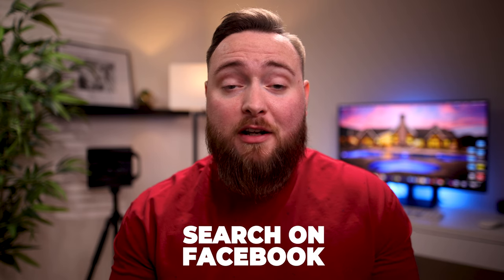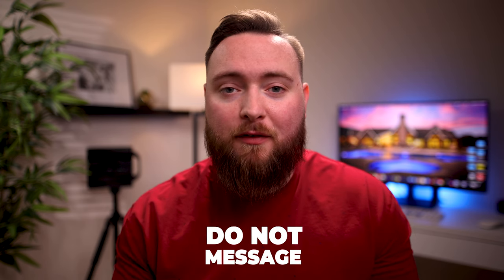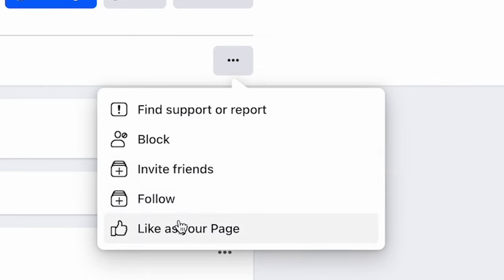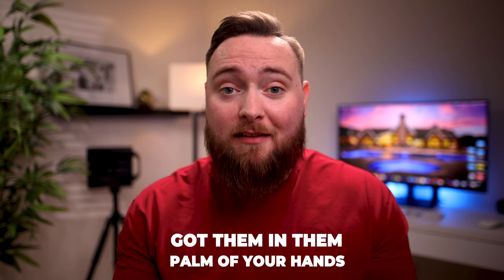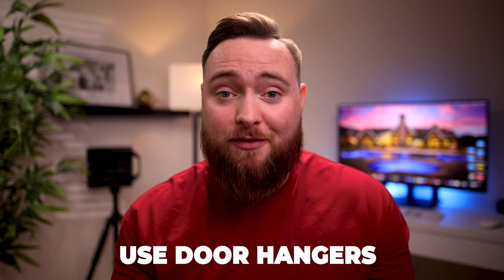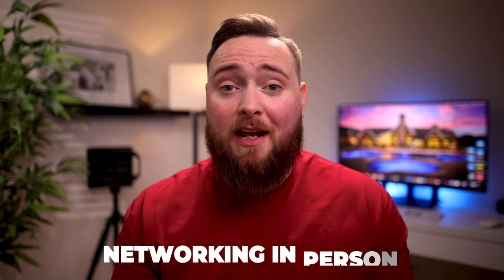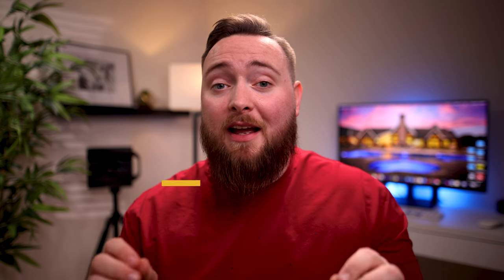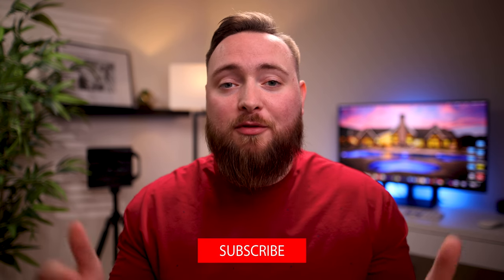TOP 3 TIPS For Getting MORE Real Estate Photography CLIENTS!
Do you want to get more real estate photo clients? If so, then you need to learn the tricks of the trade. In this video, I'm going to teach you 3 TIPS on how to get more photo clients from your real estate photos.

By following these simple tips, you'll be able to show off your photography skills and attract more photo clients from your real estate photos. This is the surefire way to increase your photography business and reach your real estate photography goals!

Come join my ONLINE Course Community for JUST $35/mo!!!
(EXCLUSIVE Content, Personal Coaching, and a community of people that want to do real estate media FULL TIME!)

0:00 Intro
0:50 Use Facebook
2:59 Use Door Hangers
3:23 Network in Person
4:21 Bonus TIP
4:37 Stay consistent